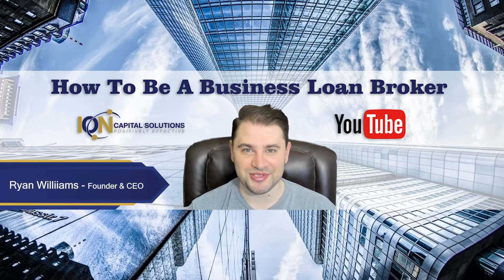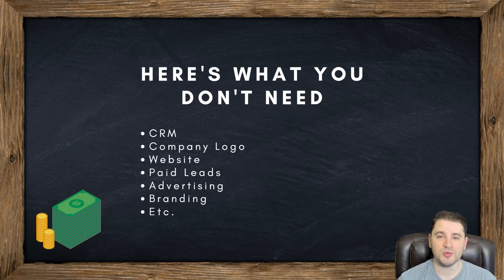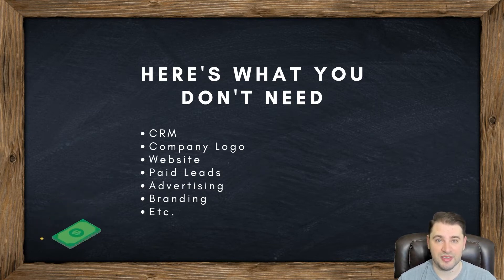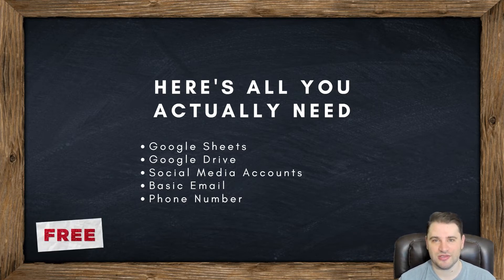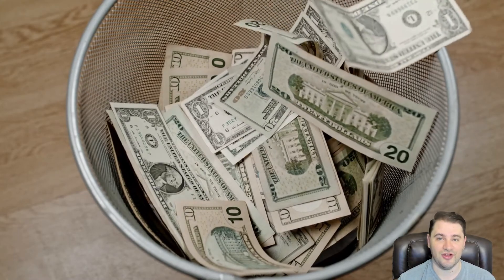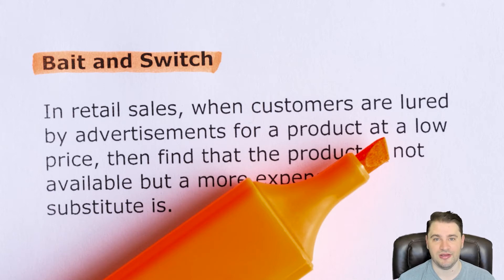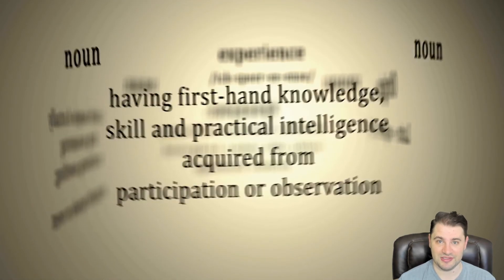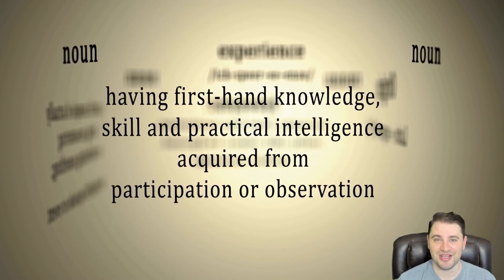How To Be A Business Loan Broker | Everything You Need To Get Started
Are you actively building a business loan broker business, or are you about to? What do you need? What DON'T you need? A topic all of us will have to focus on. Watch this video! It can save you a lot of time and money! Enjoy!

Business loan brokering can be very lucrative for those willing to work hard at it! What's as exciting as it is relieving is that you can do it from HOME! Time and Financial Freedom ...that's the dream, right?! Come join our business loan broker training program, and you can join our active students EARNING $$$ while they LEARN!

We also have a Facebook Group where we share content weekly, and business loan broker training advice, tips, etc.